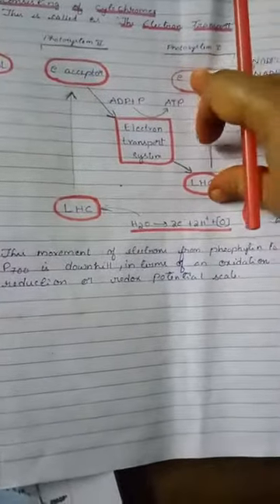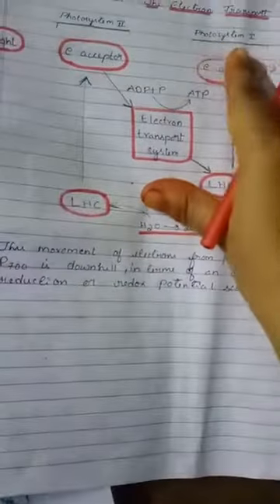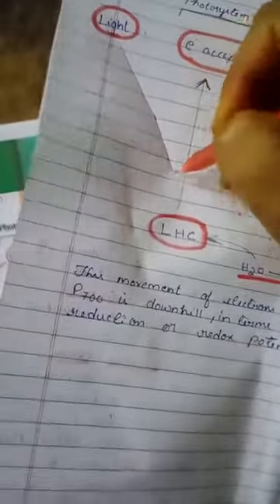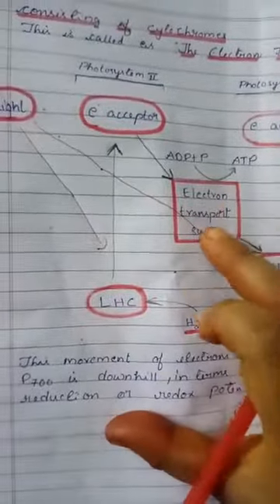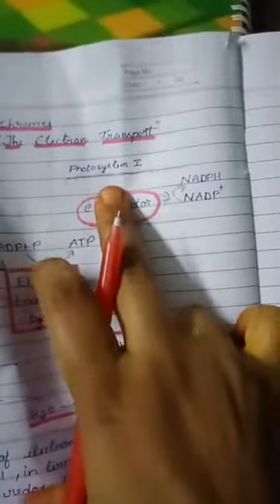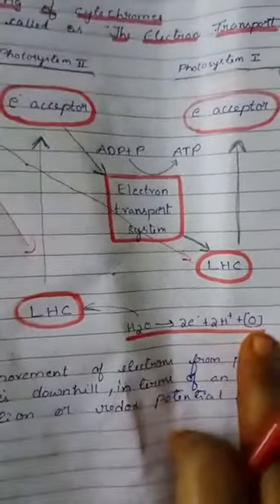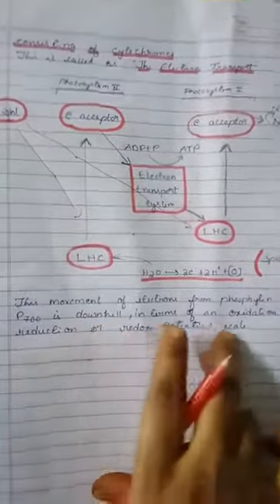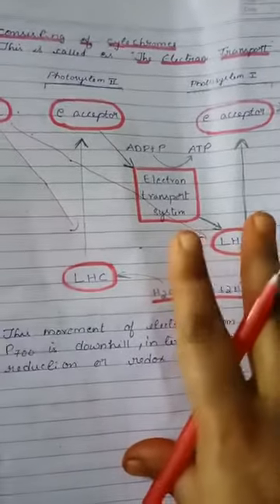Light Reactions -chapter 4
Light reactions are also called Photo -Chemical phase
1)absorption
2)spiliting of water
3)oxygen release
3)chemical intermediates
4)formation of NADP and NADPH
The reactions are done by complexes called light harvesting complex. Photo system 1 and photo system 2.